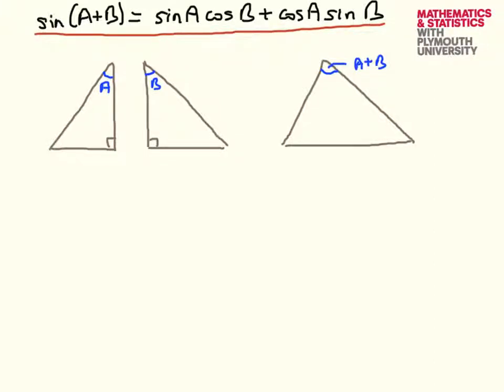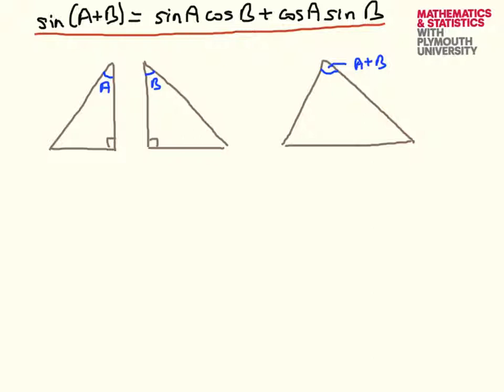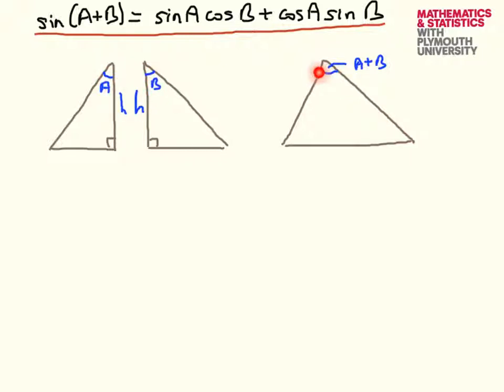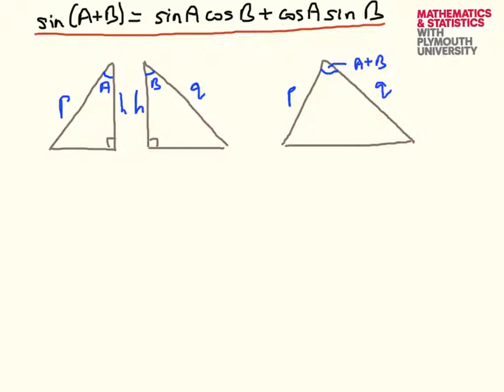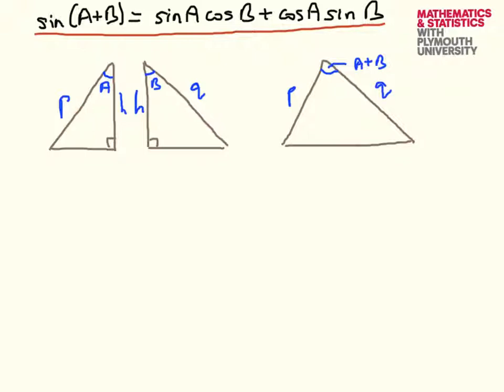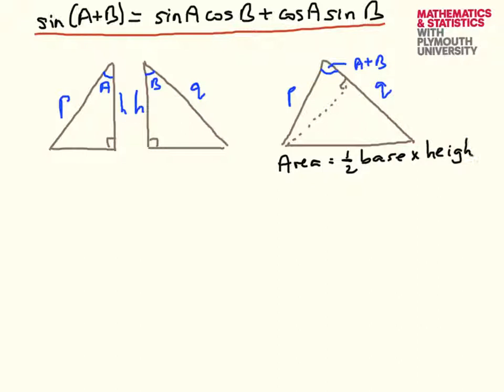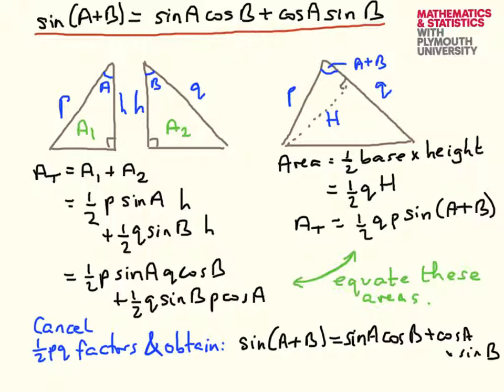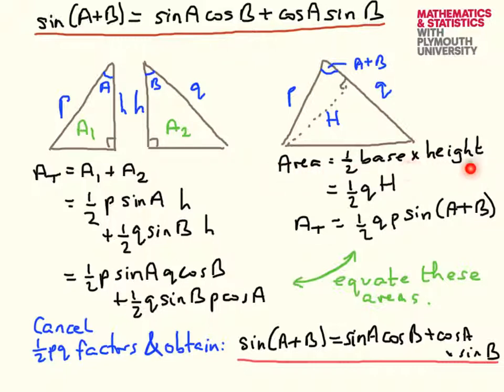Composite angle formula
This video shows how to derive the formula for sin(A+B) from the geometry of simple triangles.